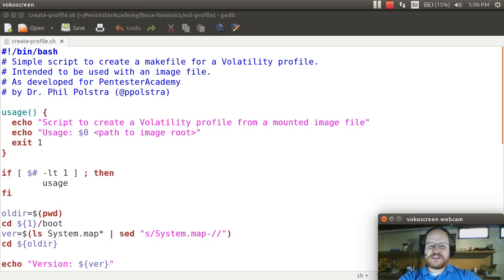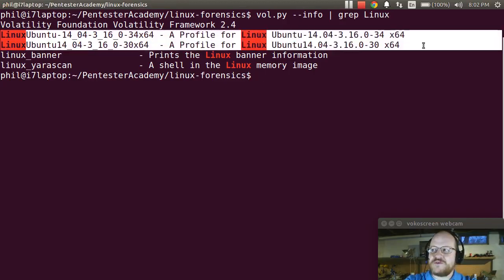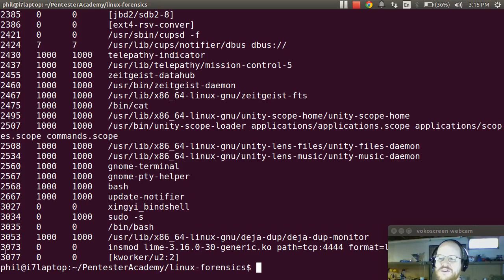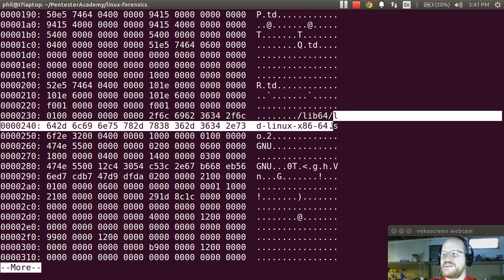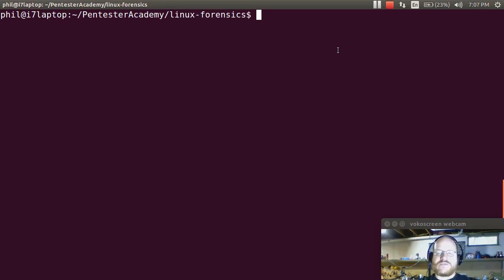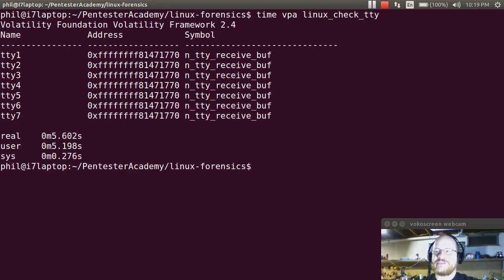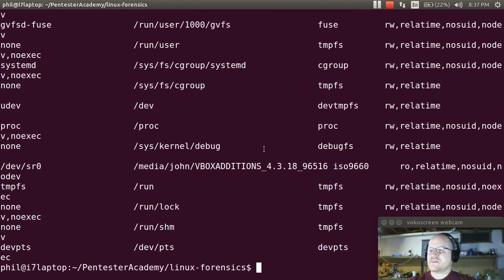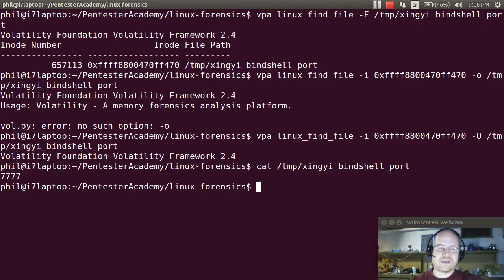Linux Memory Forensics with Volatility | Process, Network, and Filesystem Analysis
Master Linux memory forensics using the Volatility framework. This tutorial walks through extracting process details, network connections, and file system traces from RAM captures, enabling deeper incident investigation and malware analysis.

What You’ll Learn:

Setting up Volatility for Linux
Extracting process and network activity from RAM
Identifying suspicious system behavior in memory
File system artifacts within volatile memory